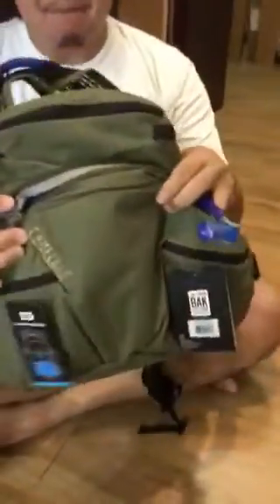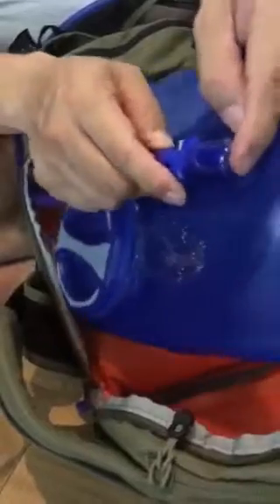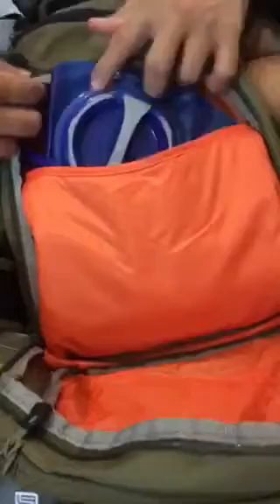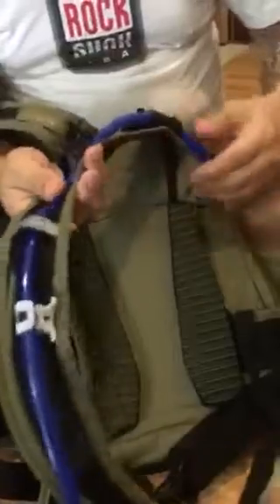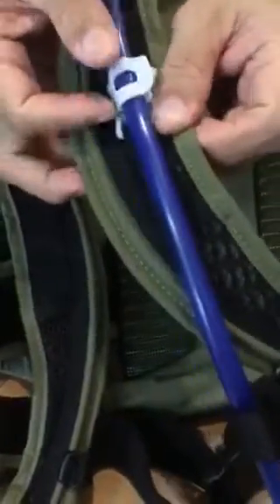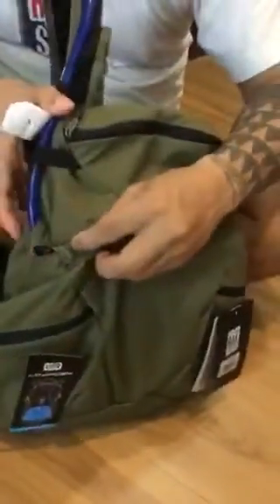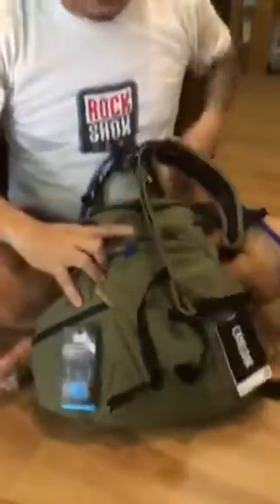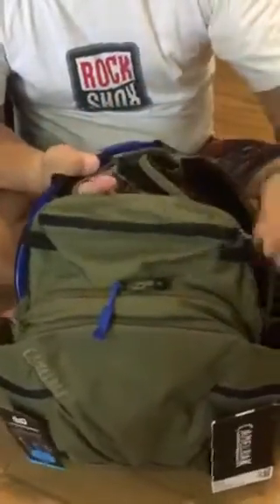Camelbak Skyline LR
Doing a short observation vid of my new camelbak